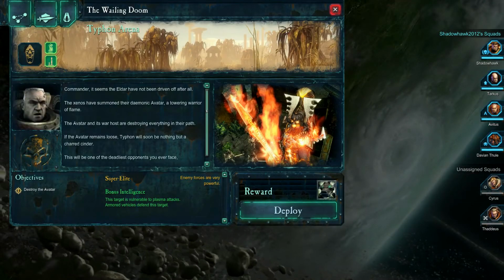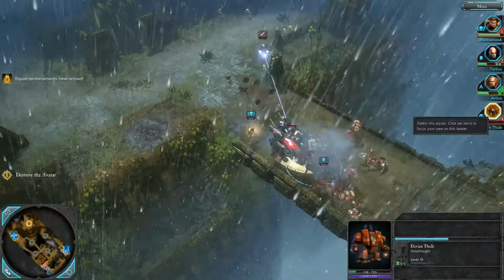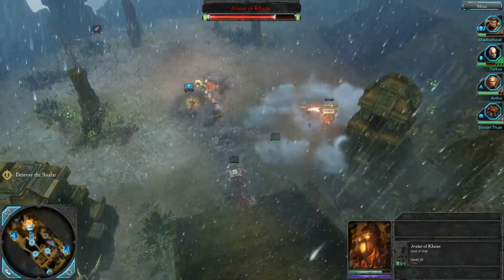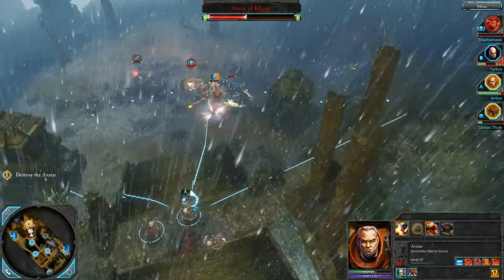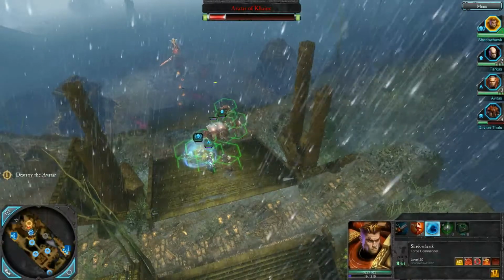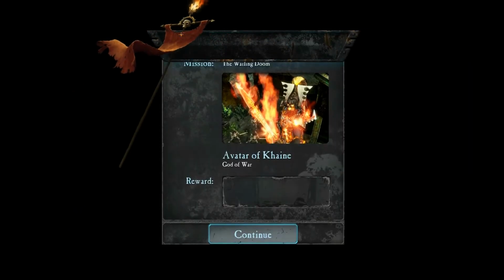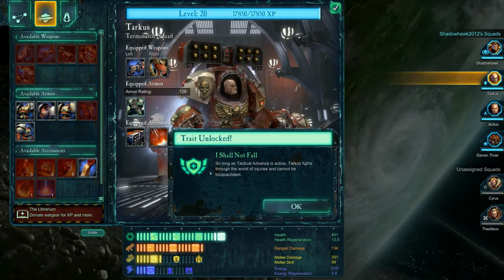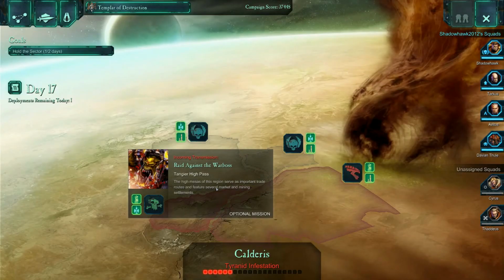-26- Let's Play Dawn of War II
In the grim darkness of the future there is only war. The Blood Ravens training world is under attack from an orc warband intent only on the thrill of battle and slaughter. Behind the scenes a hidden enemy plots and schemes for their own purpose and in the skies a shadow is descending on the system. The 3rd company of the Bloodravens chapter of humanity's finest and greatest living weapons the space marines have been dispatched to save the future of the chapter from oblivion.